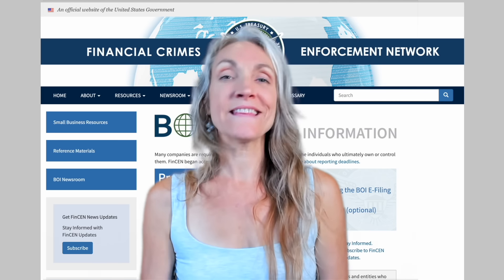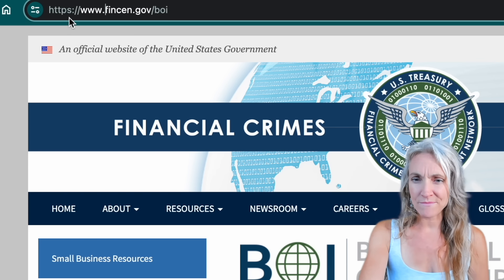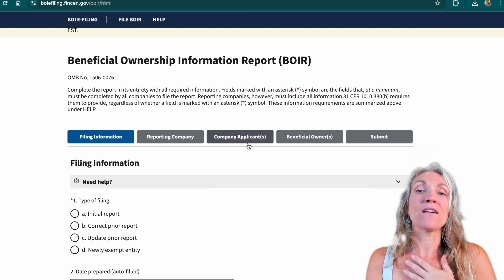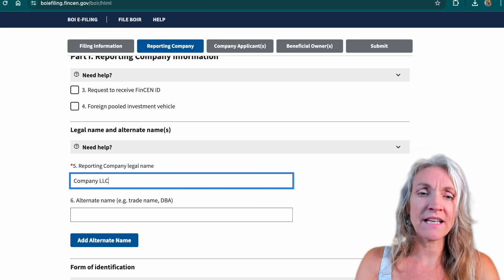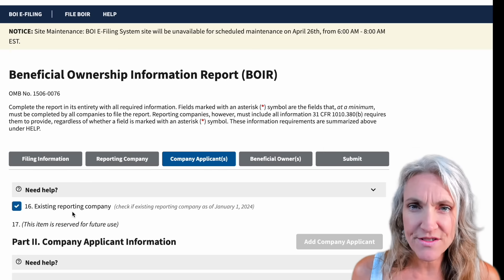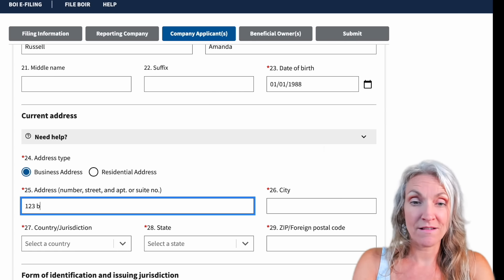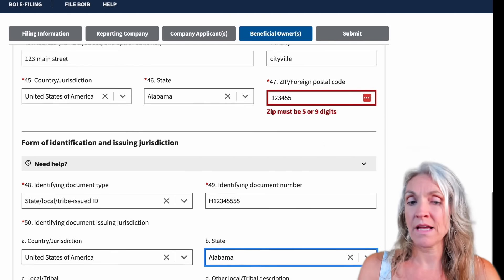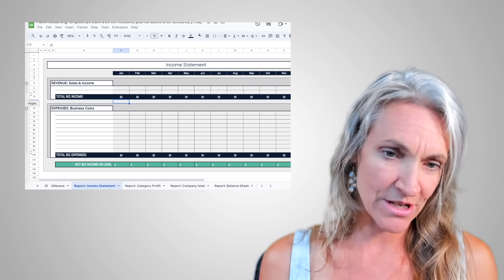File The BOI Report Yourself Step-By-Step - Don't pay someone! [FinCen new LLC filing requirement]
This video walks you through filing the BOY report with fincen (BOI) yourself. It's super simple and you definitely do not need to pay someone to do this for you.

FREE WORKSHOP: 5 Biggest Mistakes Business Owners Make With Their Accounting & Saving Taxes